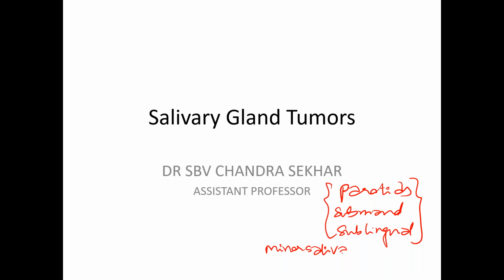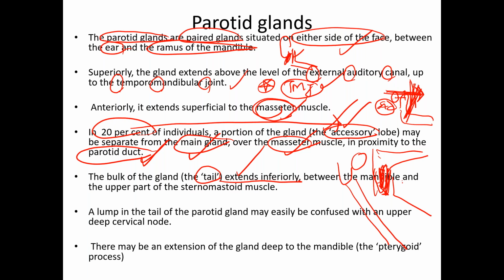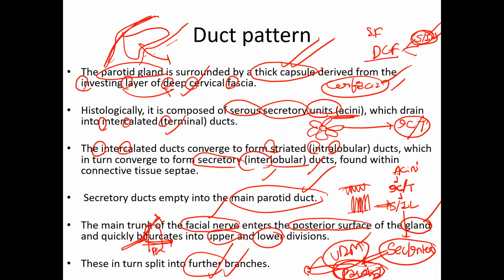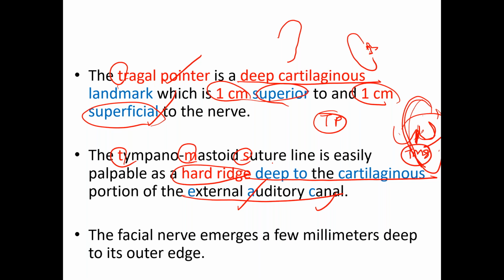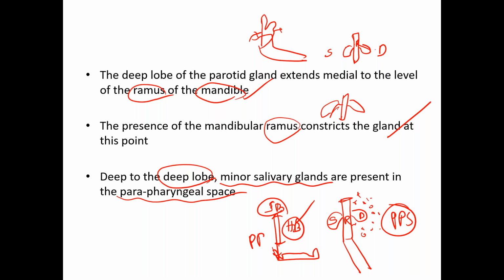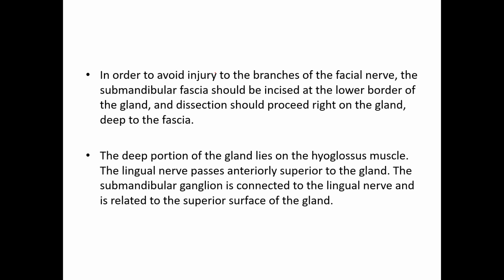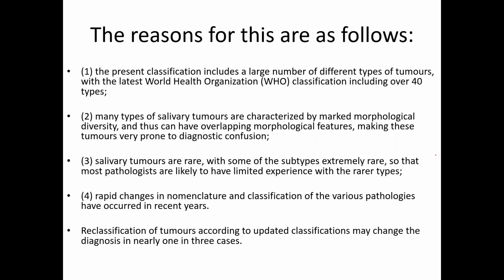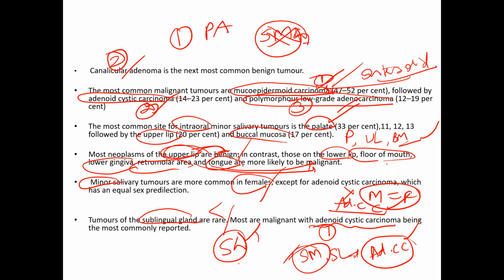ENT - TOPIC - SALIVARY GLAND TUMORS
ABOUT THE TOPIC OF THE SALIVARY GLAND TUMORS